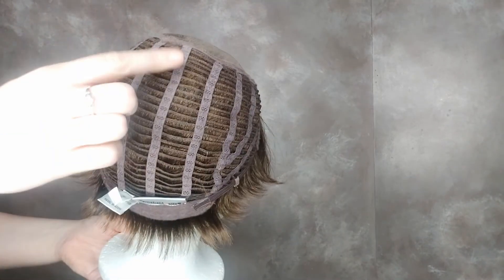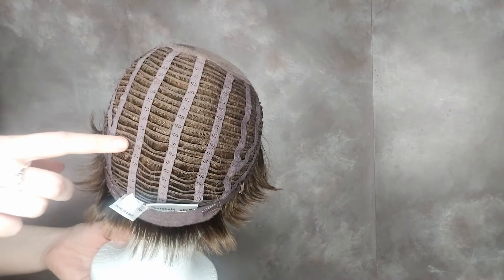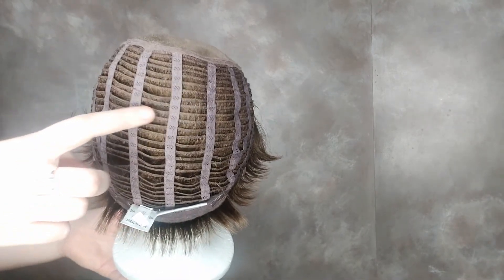Senta Wig by Belle Madame | Synthetic Short Pixie Style | Colour Shown 8/12/30 | Chocolate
Senta Mono Wig by Belle Madame
Medium size
Wig Cap size 54-56cm
Synthetic hair
Base includes Monofilament top, wefted at the back and lace in front.